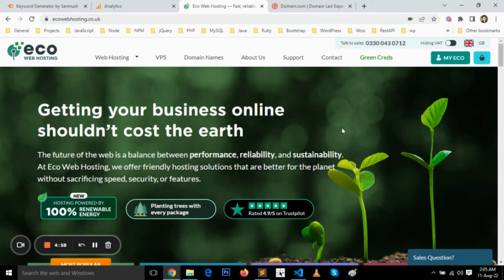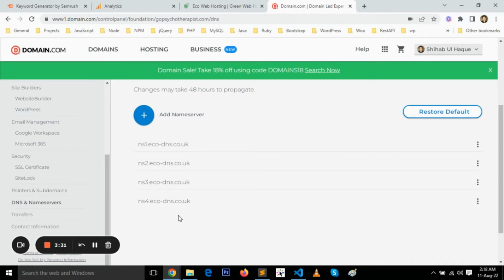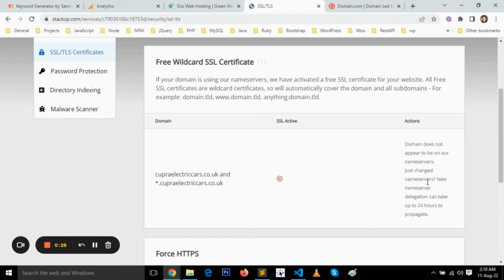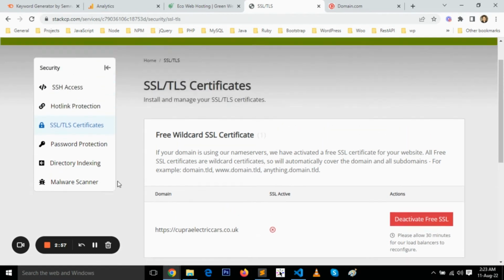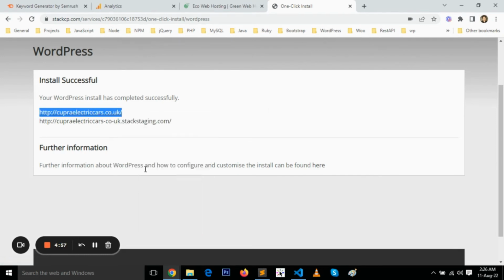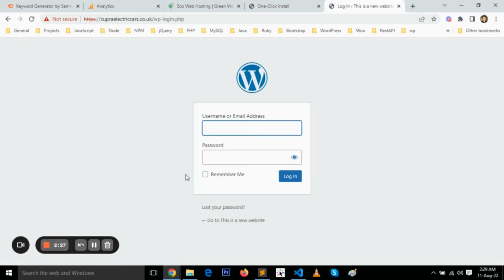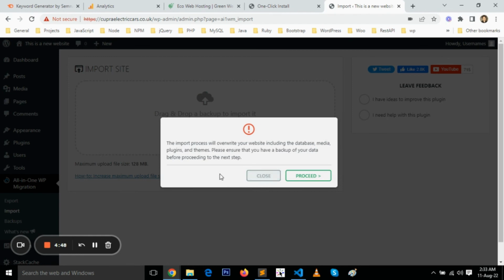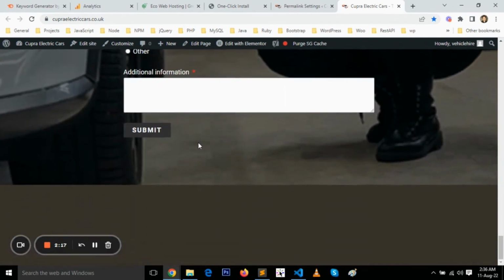Echo Web Hosting: How to install WordPress, SSL certificates and migrate websites to it?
In this video, you will see how to install WordPress on Eco Web Hosting. Also, you will learn how to install a free SSL certificate on this hosting and migrate a WordPress website to Eco Web Hosting.

This video is a part of my blog post. You can check more information on the actual post

0:00 Create a hosting package
1:06 Add Echo nameservers to your domain
3:27 Install free SSL certificate
7:44 Install WordPress
13:38 Migrate a WordPress website to Echo Web Hosting

Eco Web Hosting nameservers:
ns1.eco-dns.co.uk
ns2.eco-dns.co.uk
ns3.eco-dns.co.uk
ns4.eco-dns.co.uk

Want more information about the UI & control panel? See the actual blog post in the above link.